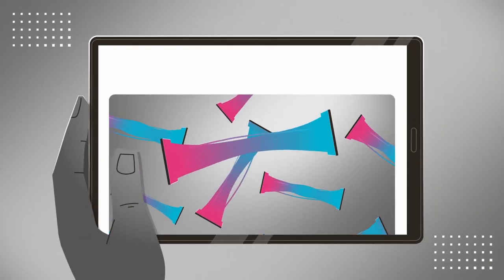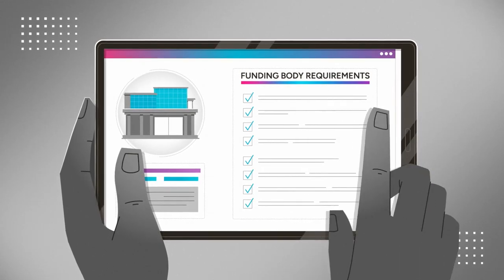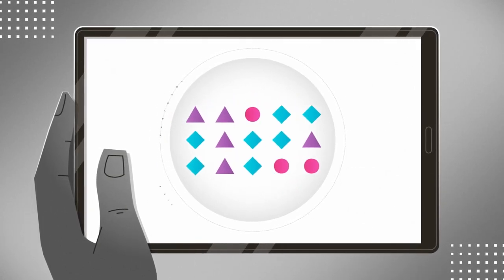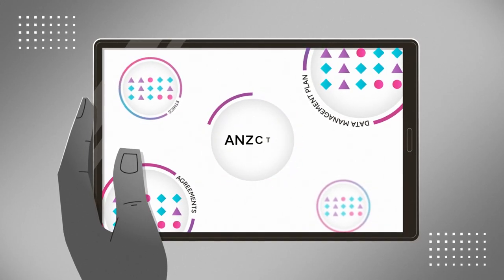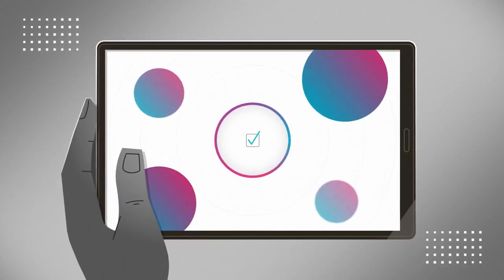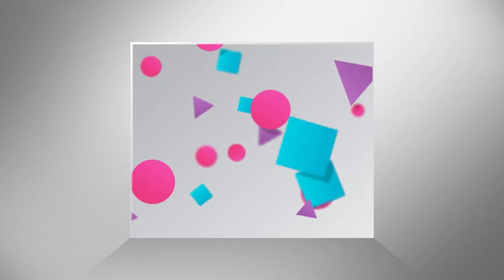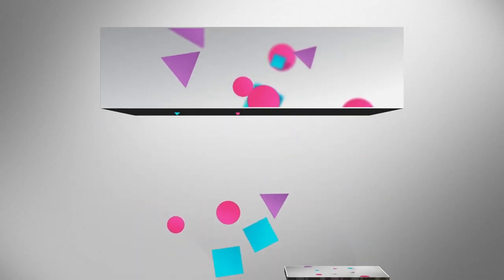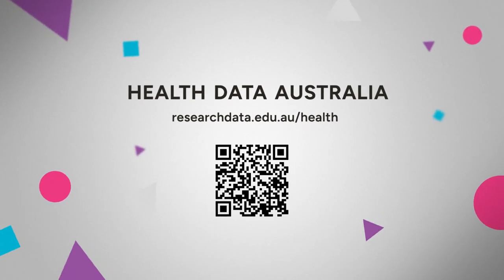Setting up a New Clinical Trial for Data Sharing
Produced:  27/03/2024
Produced by:  HeSANDA Node Network

Part 3 of a 4-part series walks through the process of sharing clinical trial data using the Health Data Australia platform. Go to our website to find out more

The Health Studies Australian National Data Asset (HeSANDA) is a national program that makes health and medical research data easier to find and request. It facilitates access, sharing and reuse of research data, resulting in a reduction in research waste, improvements in researcher collaboration, and an opportunity to answer new research questions.

To find out more about HeSANDA, and to be part of the People Research Data Commons, click the following